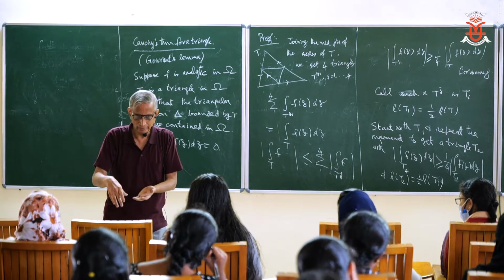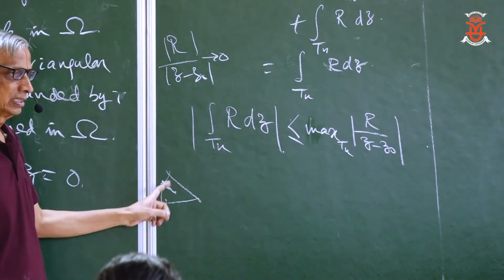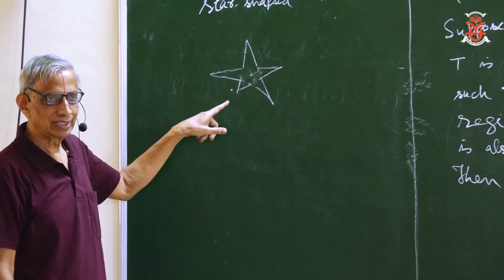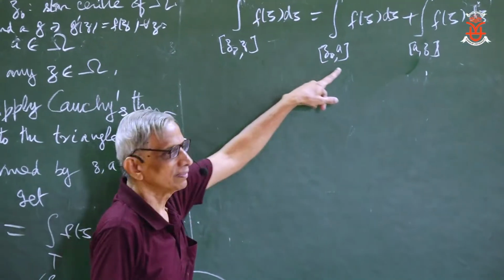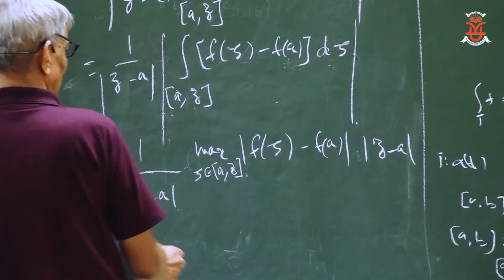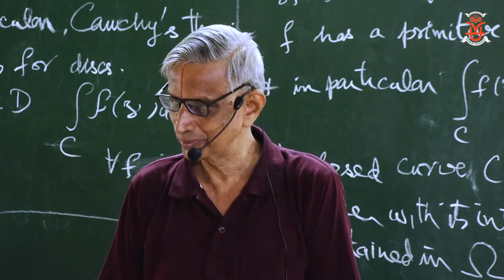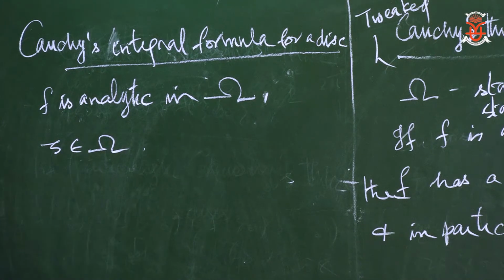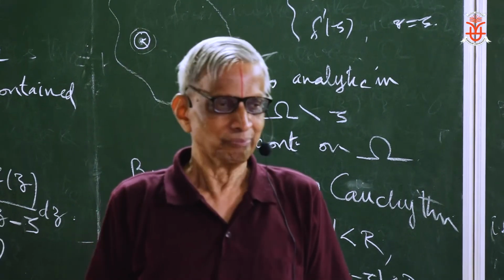Lecture 04, Complex Analysis, K Parthasarathy , Madras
Cauchy's integral formula for a disc. Local power series expansion
for analytic functions.